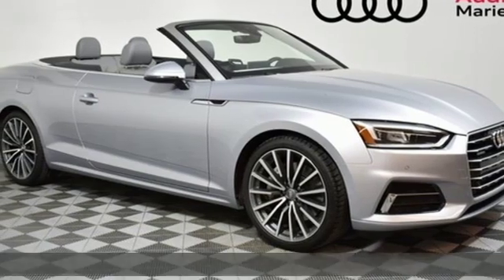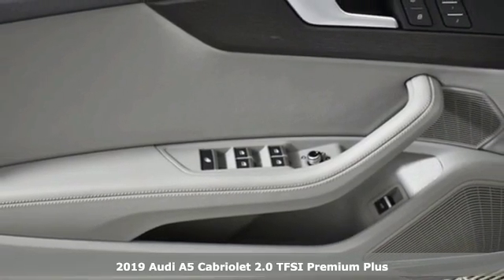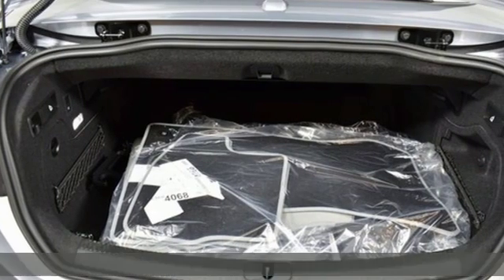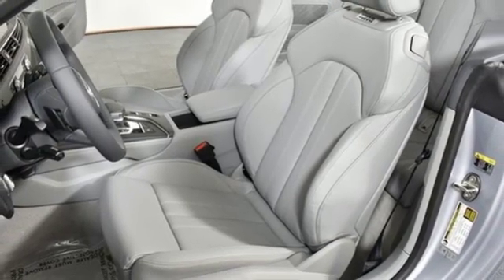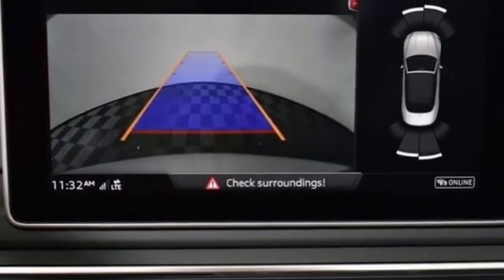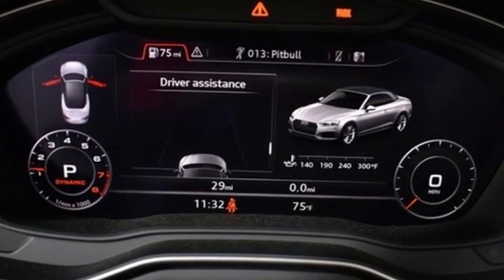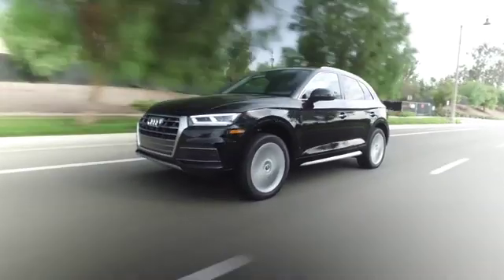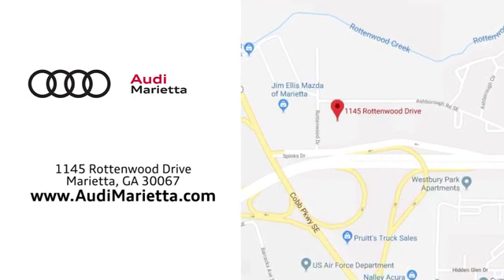New 2019 Audi A5 Marietta Atlanta, GA U50460 - SOLD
Year: 2019
Make: Audi
Model: A5
Trim: 2.0T Premium Plus
Engine: 2.0L 4-Cylinder TFSI
Transmission: 7-Speed Automatic S tronic
Interior: gray
Stock #: U50460
VIN: WAUYNGF55KN004645
2019 Audi A5 2.0T Premium Plus quattro Florett Silver Metallic/Black Roof quattro, gray Leather. 23/34 City/Highway MPG

Address:
1715 Cobb Parkway South